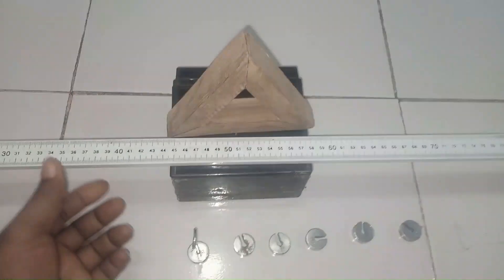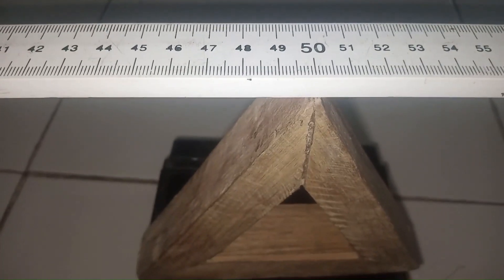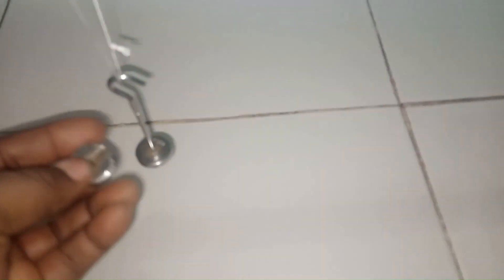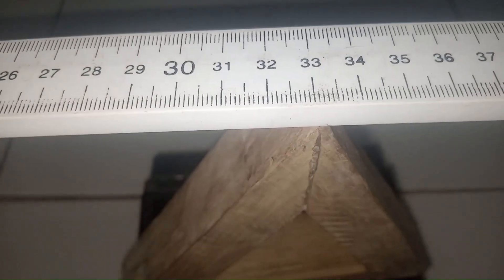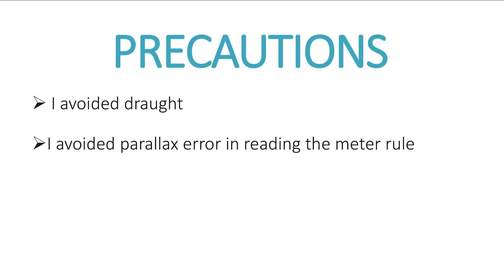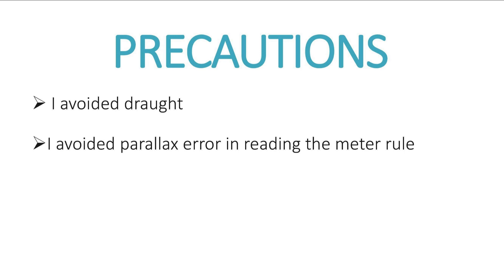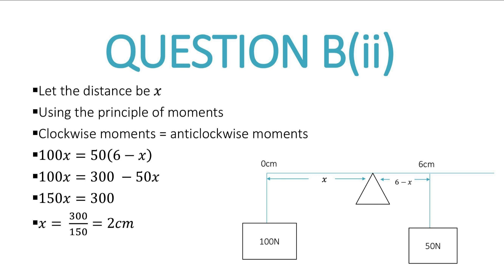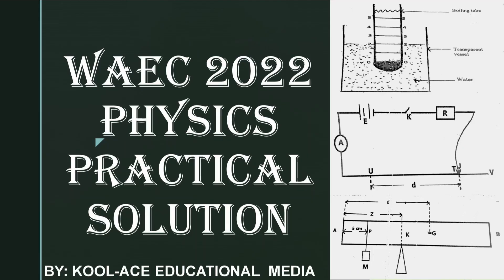WASSCE 2022 PHYSICS PRACTICAL SOLUTION FOR EQUILIBRIUM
THE VIDEO PRESENTS A DETAILED AND PRACTICAL SOLUTION TO THE 2022 WASSCE EXAMINATION FOE SCHOOL CANDIDATES. IN THIS VIDEO THE PRACTICAL WAS CONDUCTED HANDS-ON FOLLOWING THE PROCEDURES PROVIDED BY THE EXAM BODY. THE RESULTS DERIVED FROM THE EXPERIMENT WAS USED TO PLOT A GRAPH, DEDUCE THE SLOPE  AND THEN PROVIDED ANSWERS TO THE OTHER QUESTIONS ASKED. CHEERS